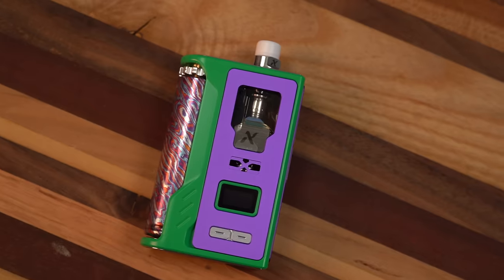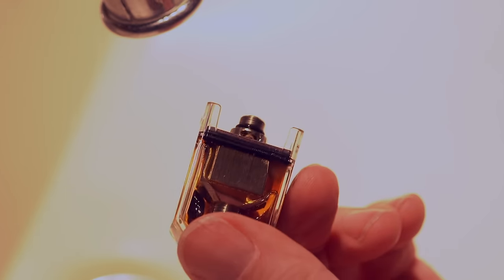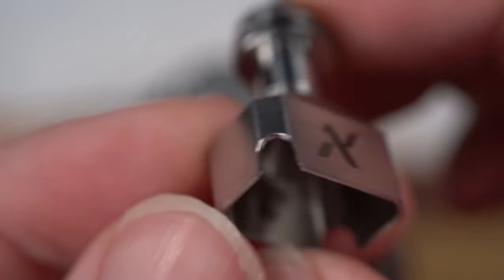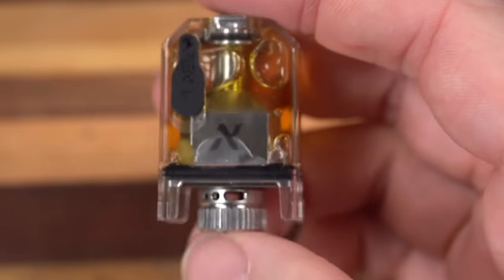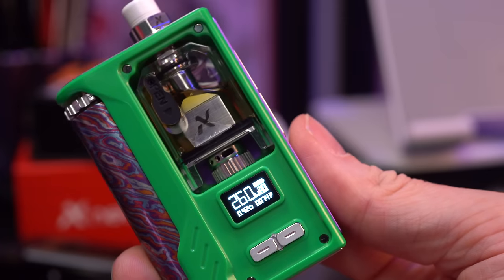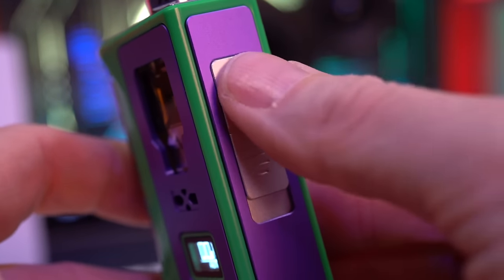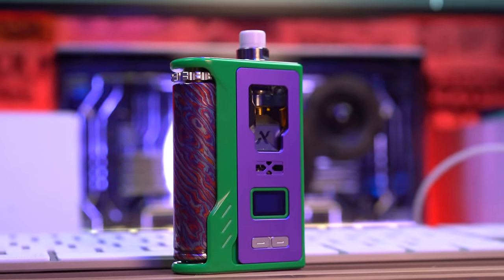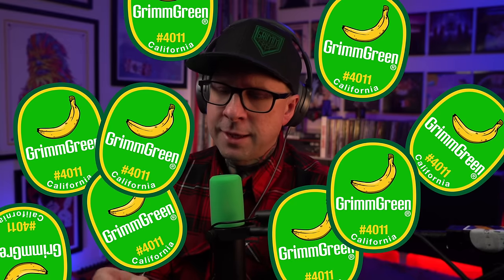Nevoks Made An AIO? And It's Pretty Dope | The Bellato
I feel like this is a big deal.  Nevoks made their first non pod device and it's just nice to see.  It's not an amazing AIO, but it works well, tastes good and has some nice hand feel.  It's a little rough around the edges, it feels a little plasticky but again... for a pod company's first AIO, it's surprisingly rad.  I will use this AIO in the future, just without this RBA.  Good on ya Nevoks

anyway.